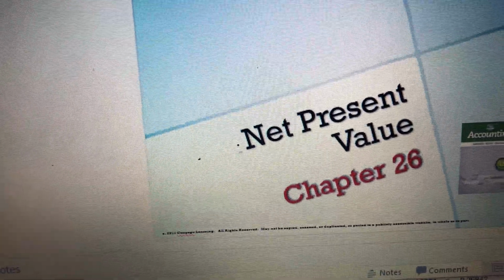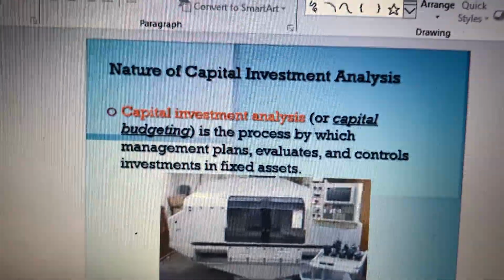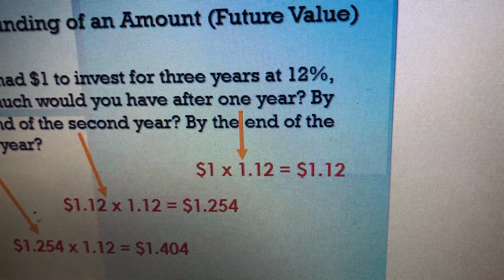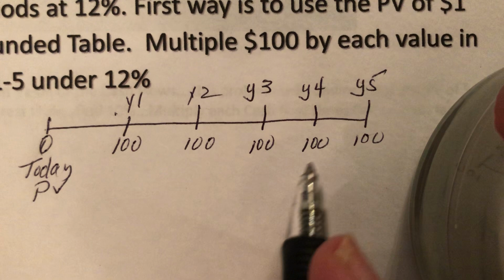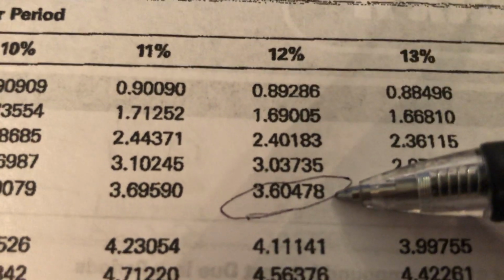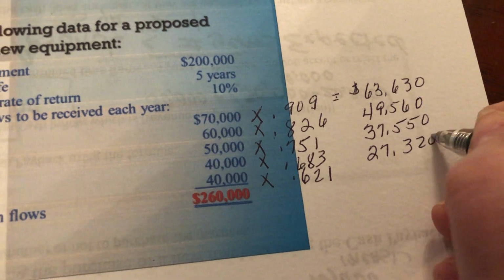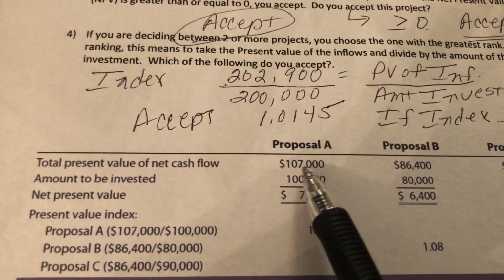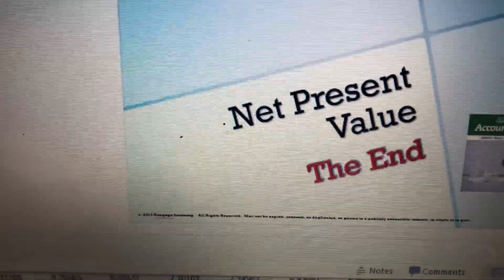Net Present Value